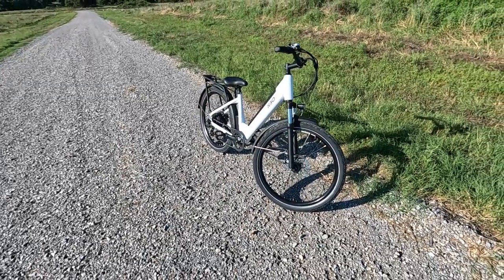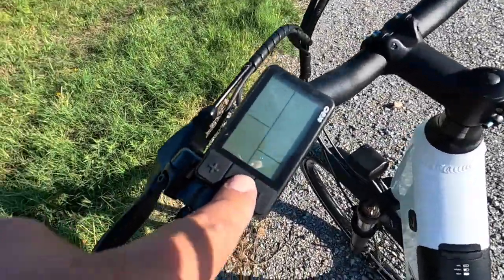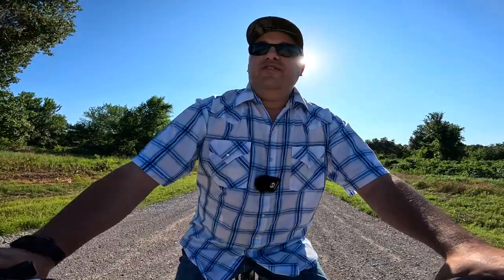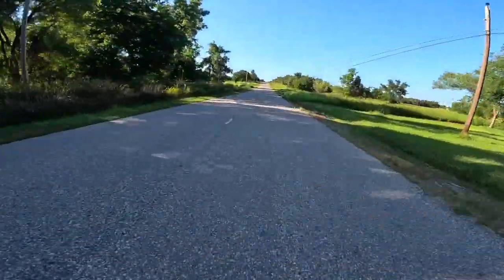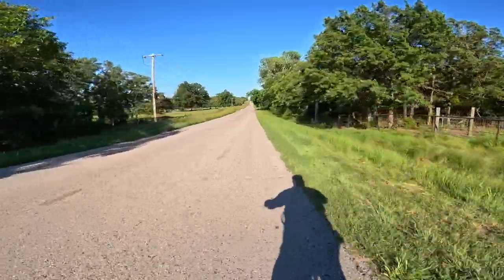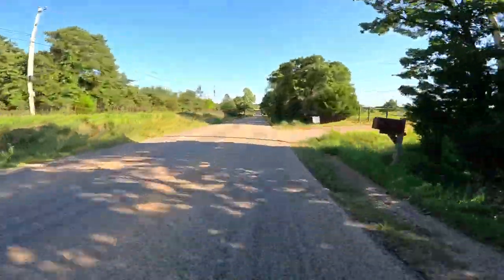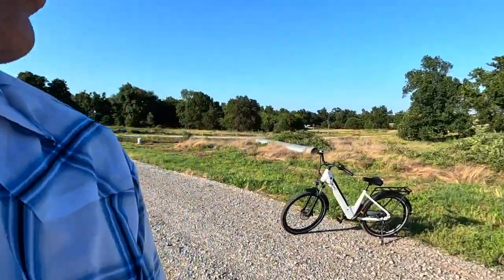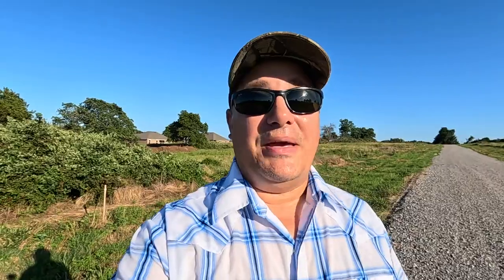The KBO Breeze ST is a Perfect Commuter Bike *ON SALE*